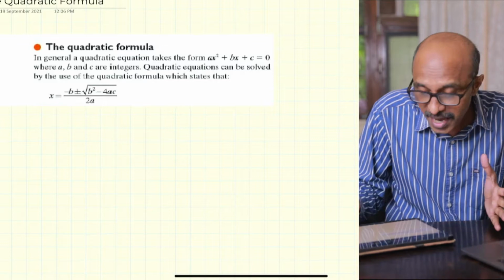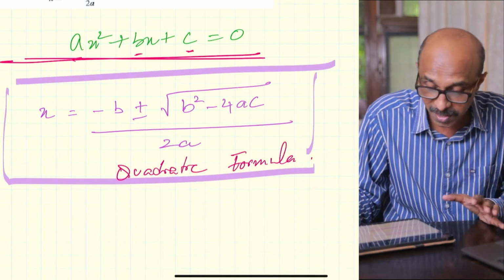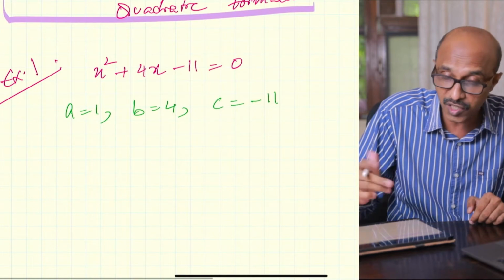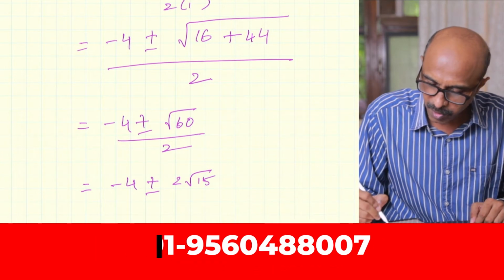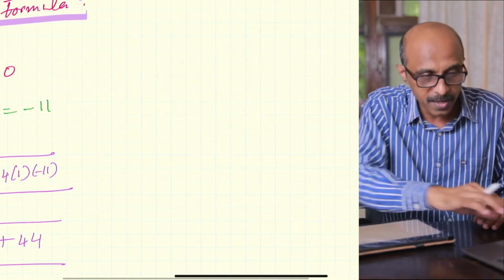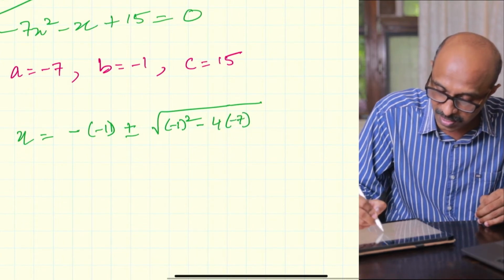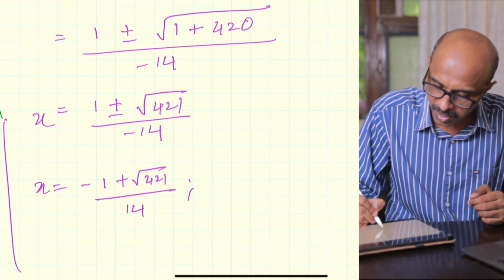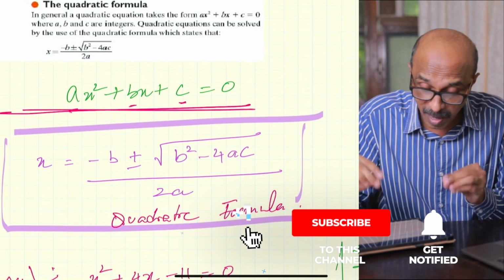Solving Quadratic Equations Using The Quadratic Formula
Not every quadratic equation can be solved using the method of factoring (aka factorisation). The quadraticformula then, is actually a blessing. So, it will be a good idea to memorise it.
In this video, i will share how to use the quadratic formula to solve any quadratic equation.